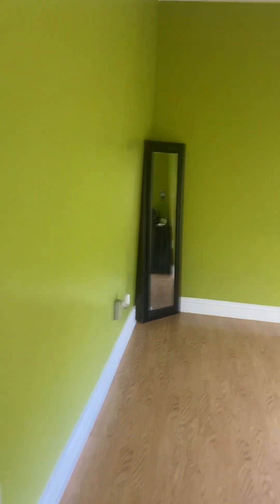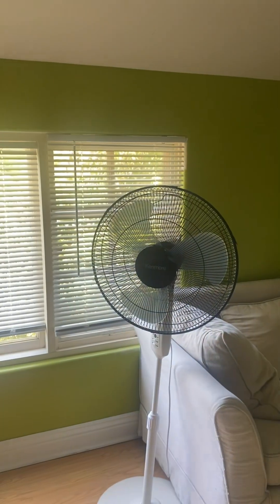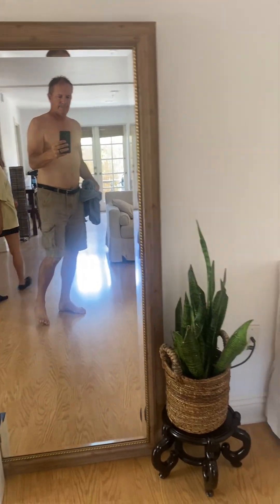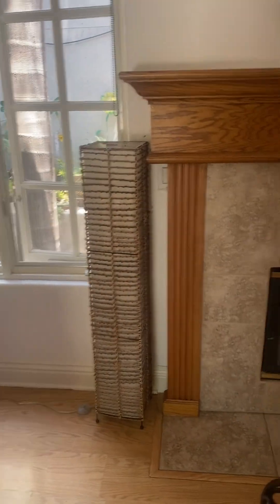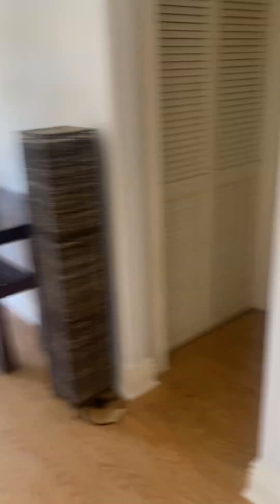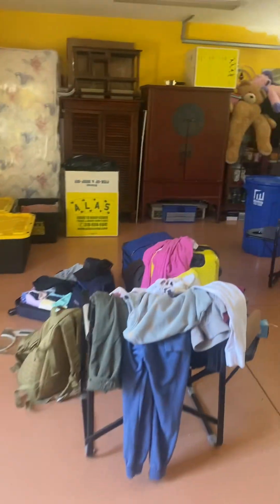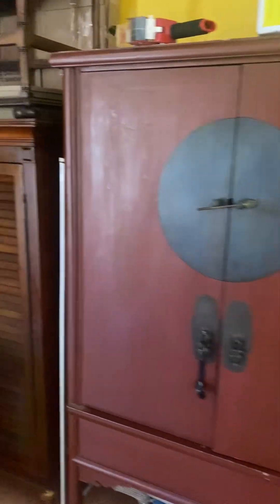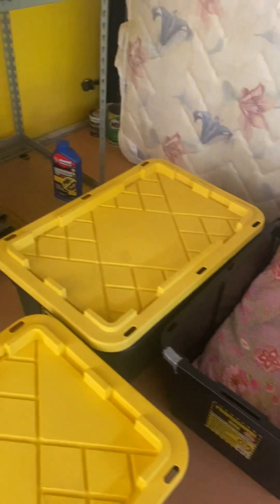Bath Street Townhouse